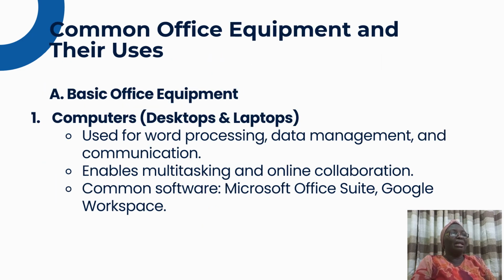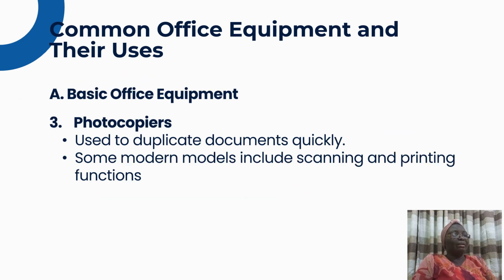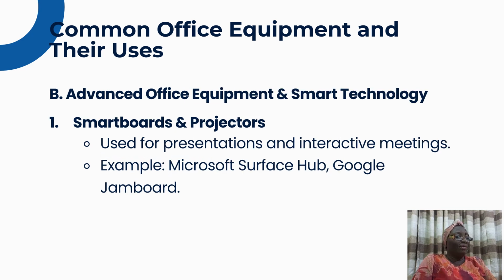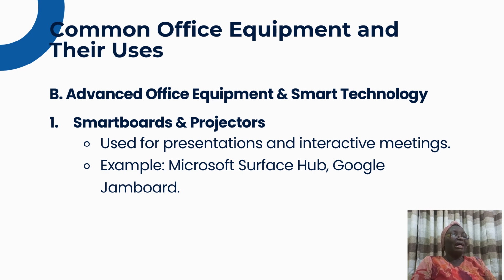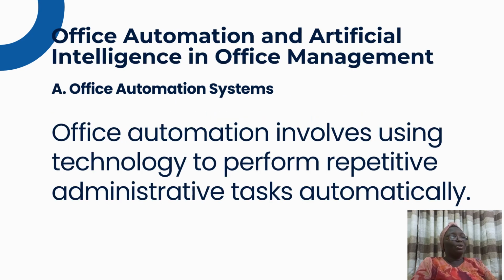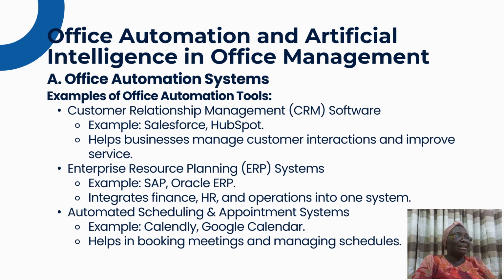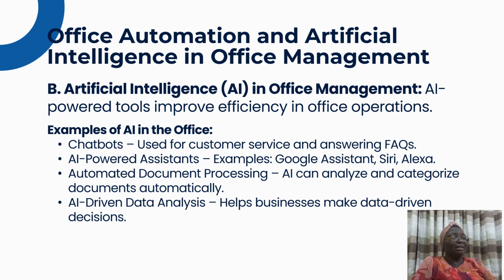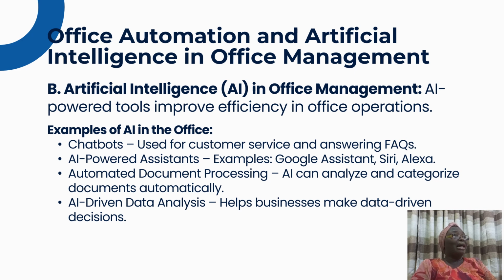Office Equipment and Technology | Module 2 | Essential Tools for the Modern Workplace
Welcome to Module 2 of Office Equipment and Technology – your essential guide to the modern workplace!

This online lecture explores the key office tools and digital technologies that drive efficiency and productivity in today’s business environment. Whether you're a student, entrepreneur, or office professional, this session is packed with valuable insights on:

🔹 Common office machines like computers, printers, scanners, and copiers
🔹 Smart tools and ergonomic equipment for a healthier work experience
🔹 The best software for word processing, data management, and team collaboration
🔹 Effective electronic communication methods: emails, video meetings, instant messaging
🔹 The role of automation and AI in streamlining office operations
🔹 Cybersecurity best practices to protect sensitive business data

🚀 This module equips you with the knowledge to optimise office operations and stay ahead in a tech-driven workplace.